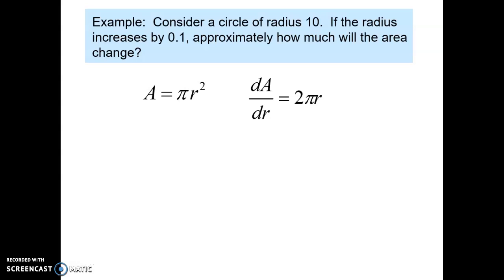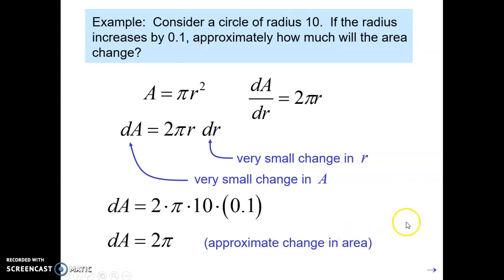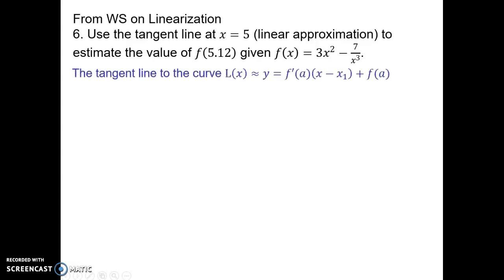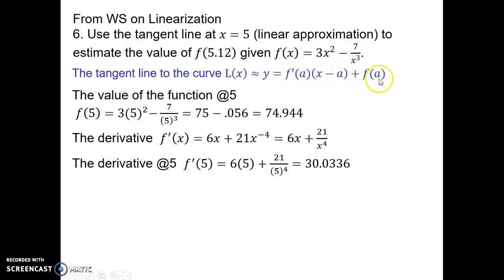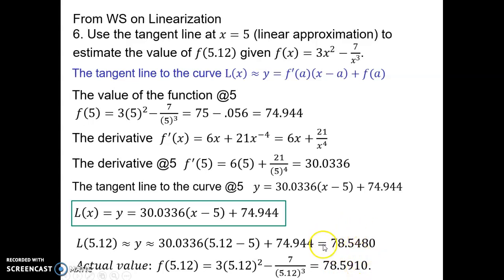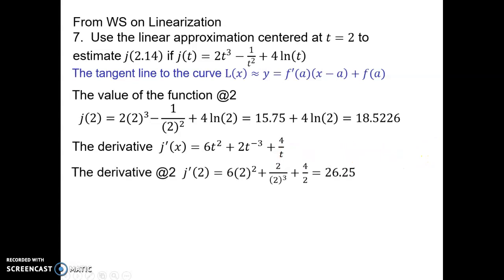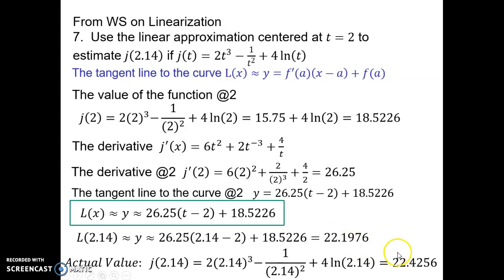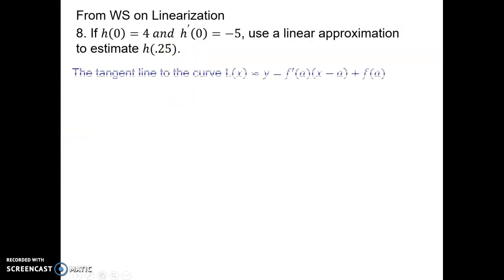MAT221 S3.9 Video #2